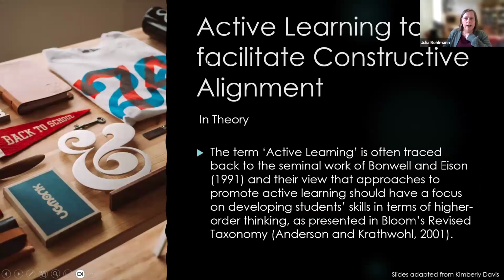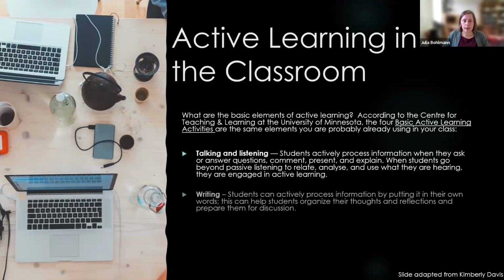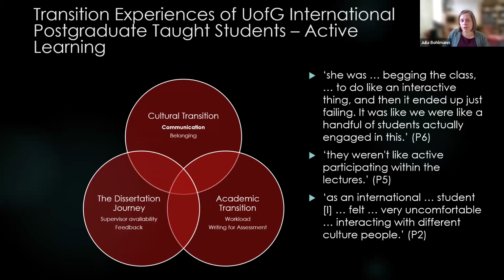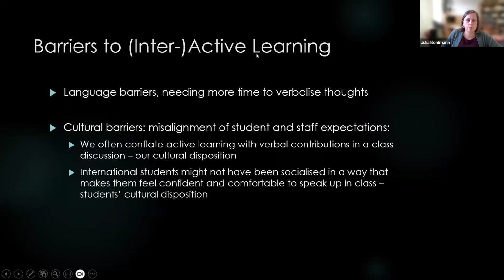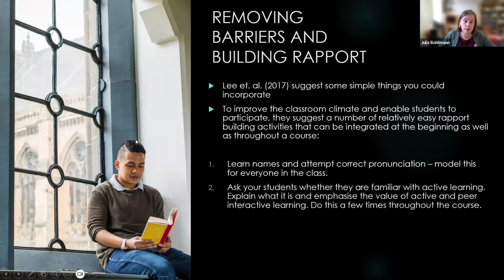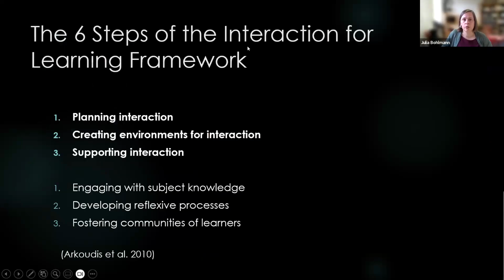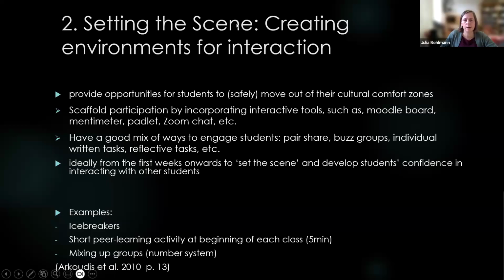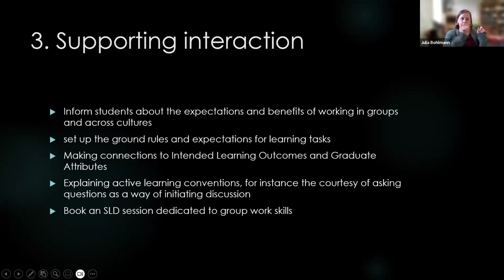Engaging International Students in Active Learning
Dr Julia Bohlmann

Internationalisation brings inspiring encounters but also potential misalignments of teacher and student expectations. These misalignments apply especially to expectations around how learning should take place and the role teachers and students play in the (co-)construction of knowledge. In order to create more alignment with our students, this session will offer an overview of the specific transition challenges international students may face and introduce approaches to scaffold active learning and create an inclusive classroom community. The workshop is open to all and will be particularly useful for academic and professional staff who teach diverse international student cohorts.